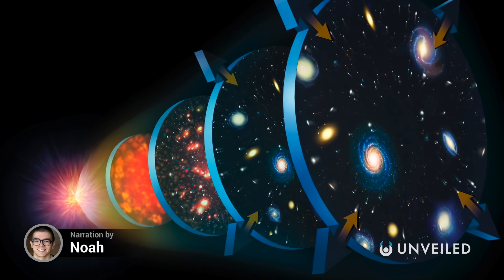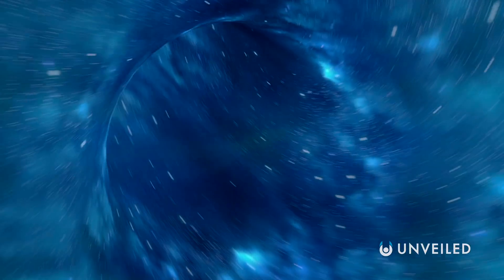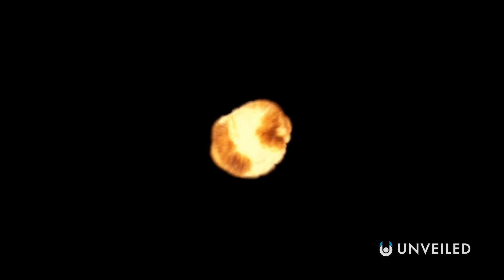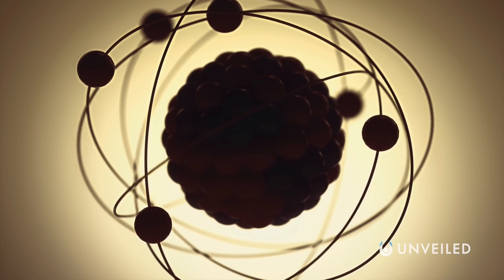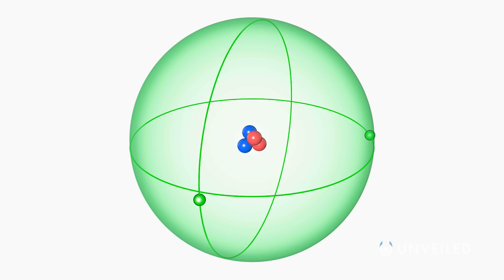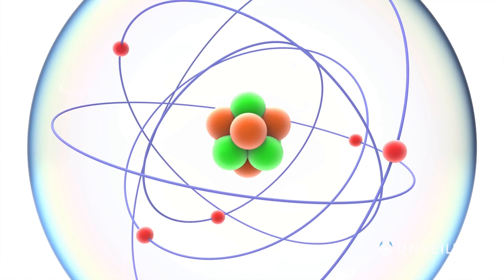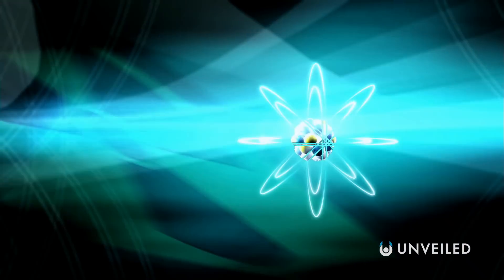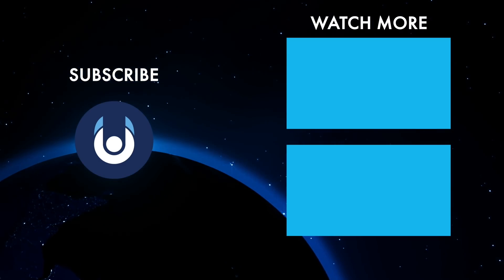What Did The First 20 Minutes of the Universe Look Like? | Unveiled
When we look around at the universe we live in, we’re really seeing its state after some 13.7 billion years. Thanks to scientific advances, we’ve been able to trace time all the way backwards to the event that started our universe in the first place. So, what did the universe look like in its earliest moments?

In this video, Unveiled explores the early universe - in it's first 20 minutes of creation!